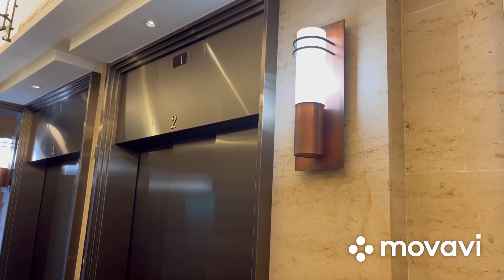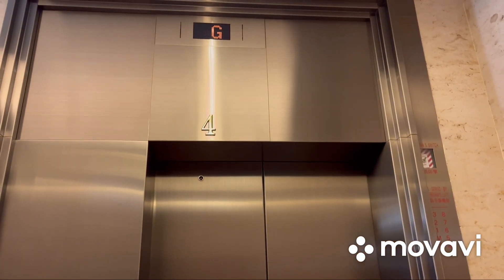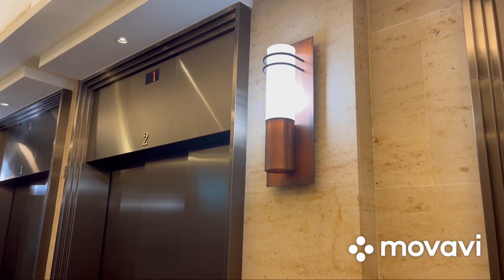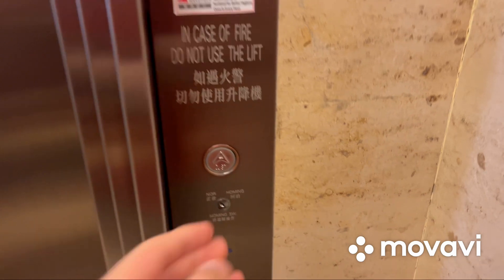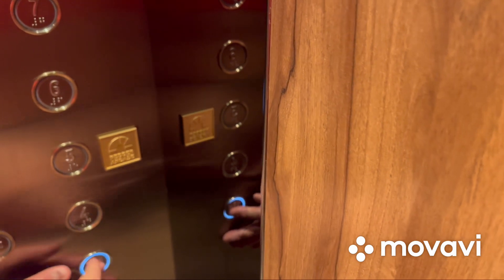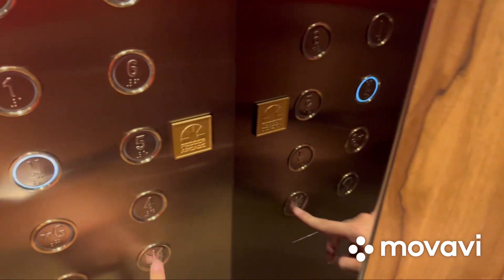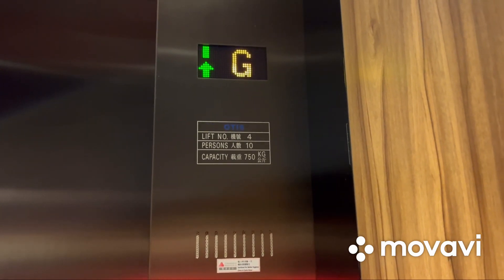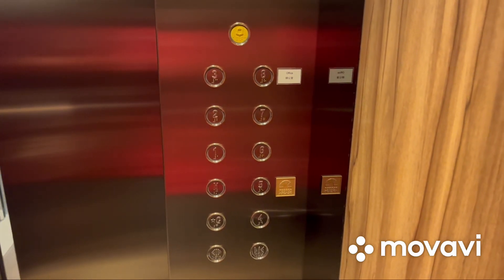Modernized OTIS Lexan and Spec 60 traction elevators @ Pedder Building in Central, Hong Kong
These elevators were nice with the Everbright buttons, China Electronics Service floor indicator, and a beautiful elevator cab. @FinnandJakeproduction​⁠​⁠​⁠, what do you think of these elevators?

Elevator information
Brand: OTIS
Capacity: 900kg and 12 persons (Lifts 1 and 2) 750kg and 10 persons (Lift 4)
Year installed: 1924 (Lifts 1 and 2), 1990s (Lift 4), both modernized in 2014
Floors served: G, 1-8 (Lifts 1 and 2) G, M, 1-8 (Lift 4)
Fixtures: Everbright
Scenic windows: No
Door type: 2-speed telescopic opening (Lifts 1 and 2) and center opening (Lift 4)
Braille/tactile on buttons: Yes
Operating panel for wheelchair: Yes, only in elevator 4
Automated voice guidance: No
Arrival chimes: Yes
Direction indicator: Yes, combined within the floor indicator